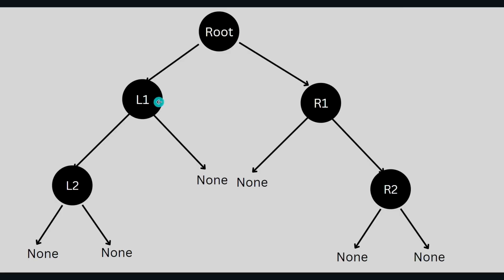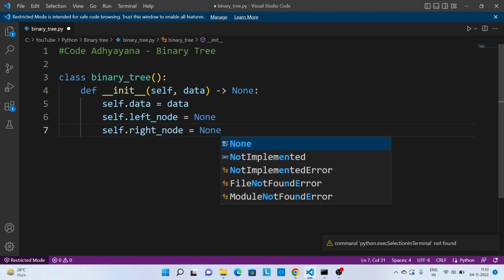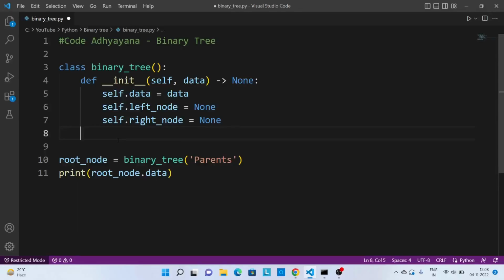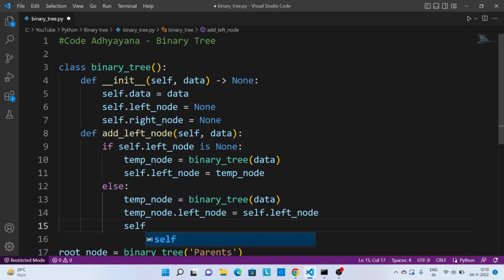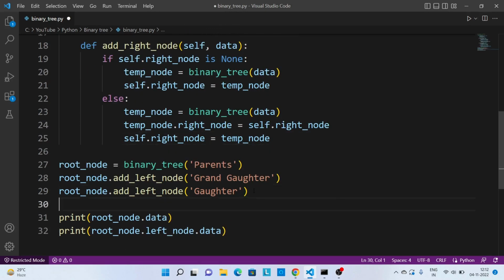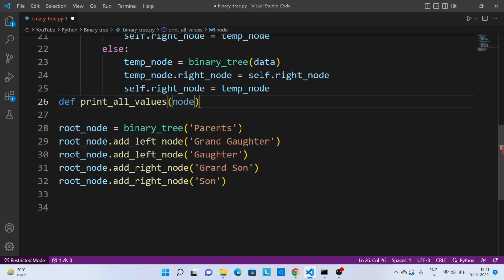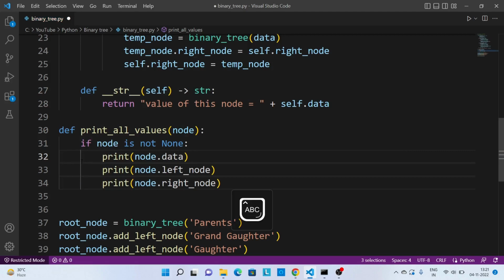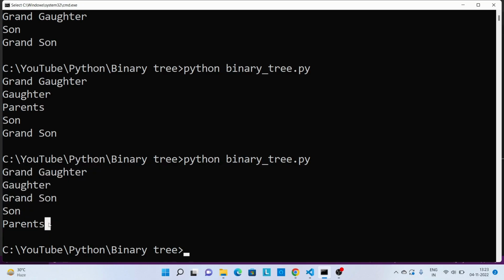Binary Tree | Python | DS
Hi,
In this demo, we will learn below points.
1. Binary tree overview. 00:00
2. Class representation of node. 01:05
3. add left and right node. 03:01
4. tree traversal. 08:34